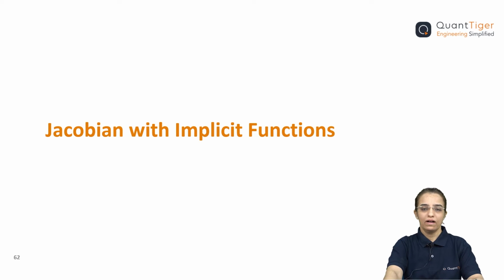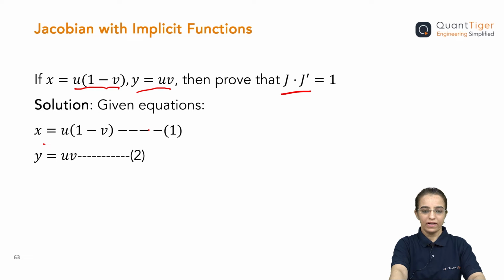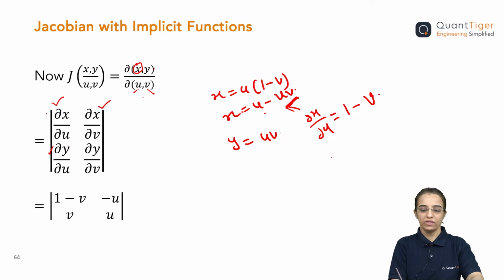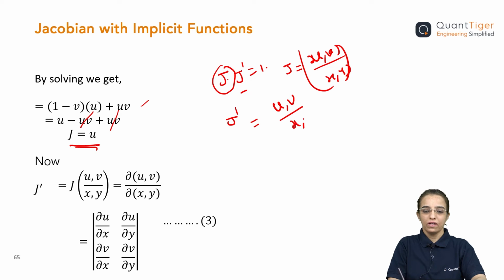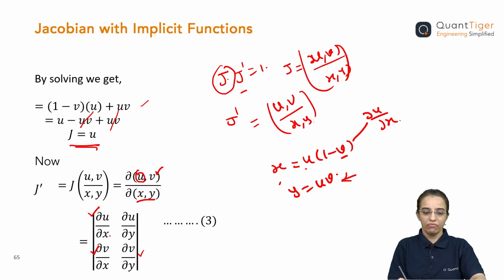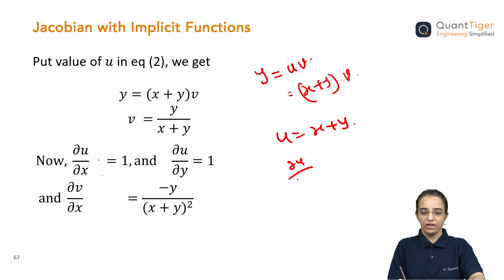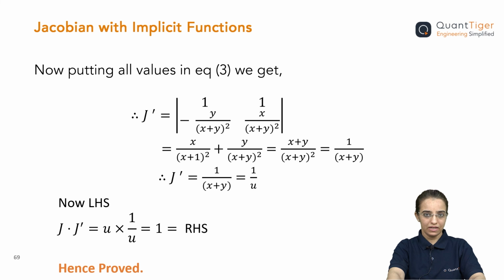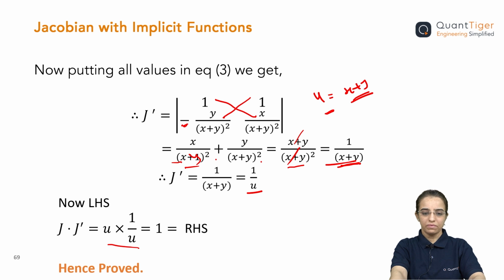Jacobian Implicit | Application of Partial Differentiation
Implicit function. A function defined by an equation of the form f(x, y) = 0 [in general, f(x1, x2, ... , xn) = 0 ]. If y is thought of as the dependent variable, f(x, y) = 0 is said to define y as an implicit function of x. James and James.

👉 Basics of Jacobian
👉 Definition of Jacobian
👉 Application of Jacobian
👉 Example of Jacobian
👉 Basics of Implicit function

Contents of this video:
00:00 Intro
00:26 Implicit Function
01:08 Example
06:03 Finding J'
11:55 Applying quotient rule